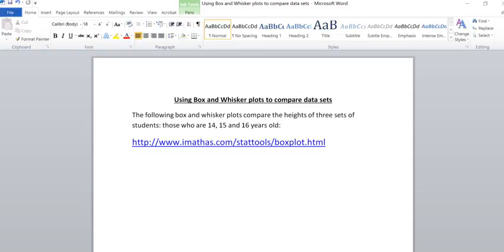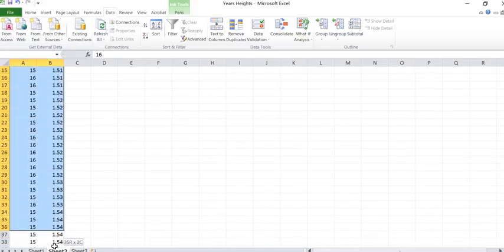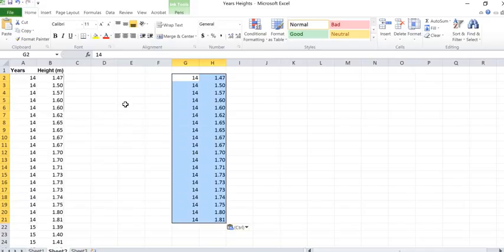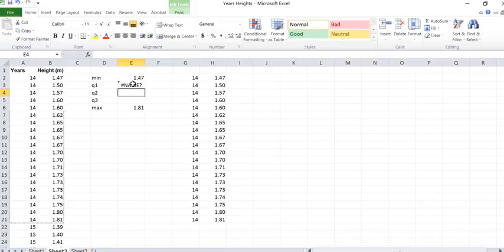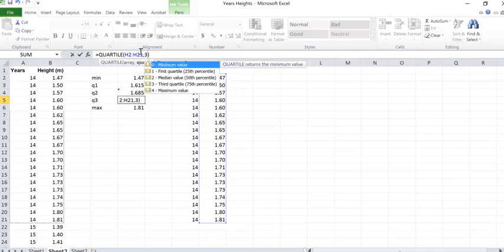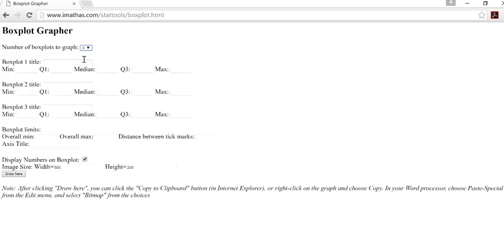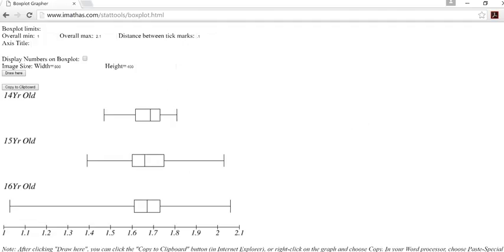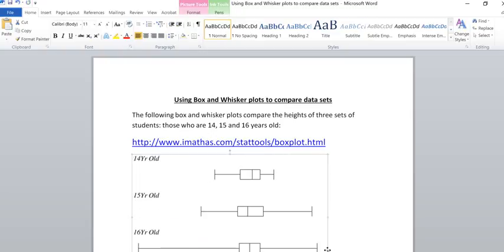Box and Whisker Plots